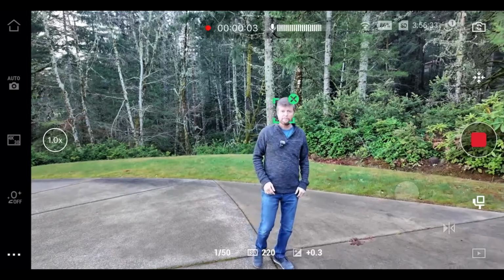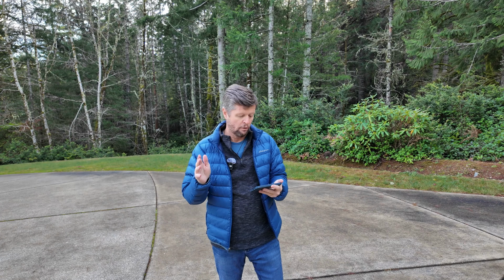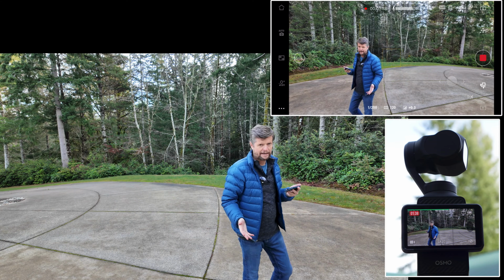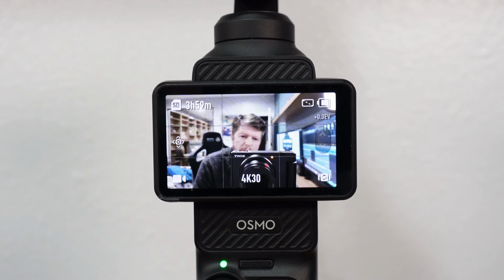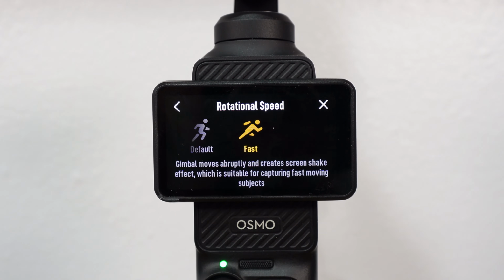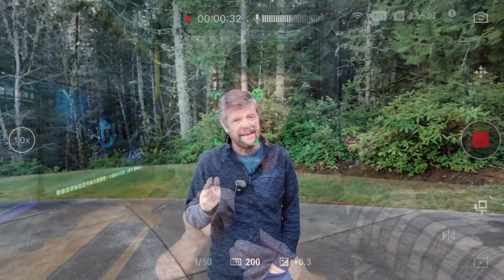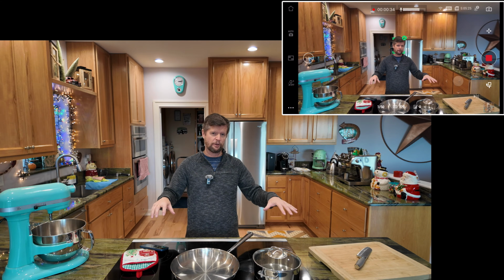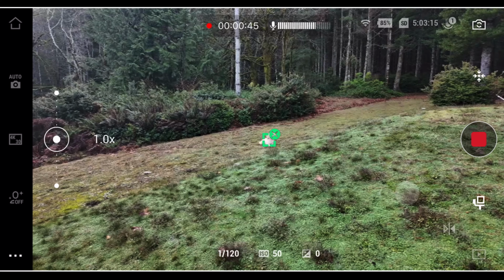DJI Osmo Pocket 3 Subject Tracking - Settings, Tips, Limitations, Examples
Overview of the face and subject tracking capability of the new DJI Osmo Pocket 3. Includes review of tracking modes, setup and optimization, discussion of tracking limitations and some real-world examples of using subject tracking. Check out the channel for additional videos focused on DJI Pocket 3.

Chapters:

00:00 - 03:40  Introduction
03:40 - 08:40  Tracking Modes & Settings
08:40 - 14:20  Tracking Limitations
14:20 - 18:30  Tracking Examples
18:30 - 20:00  Conclusion / Wrap-Up

DJI Pocket 3 (Amazon)

Other Recording Equipment
Sony ZV-1 Mark 2
DJI Mic wireless microphone system